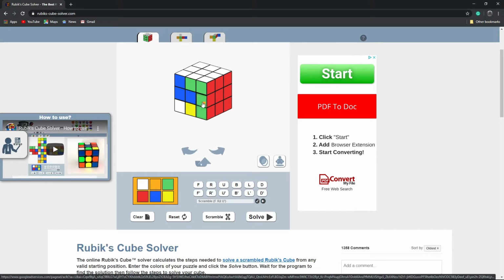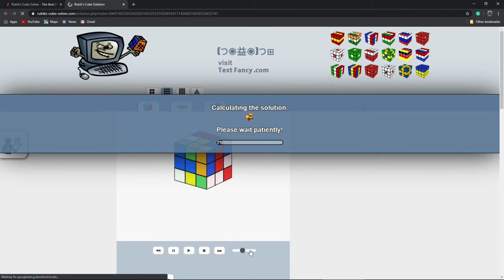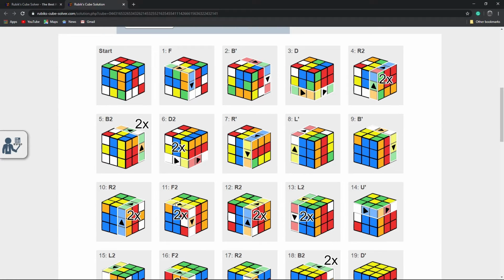EASIEST WAY TO SOLVE RUBIX CUBE (for beginners)